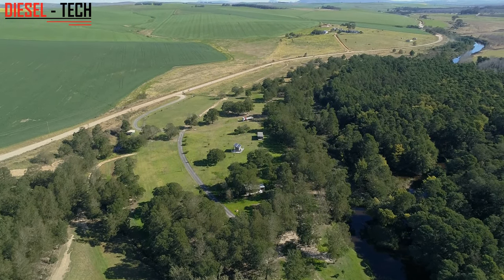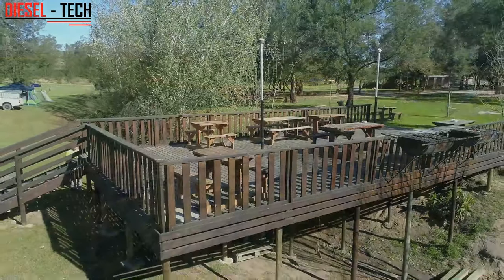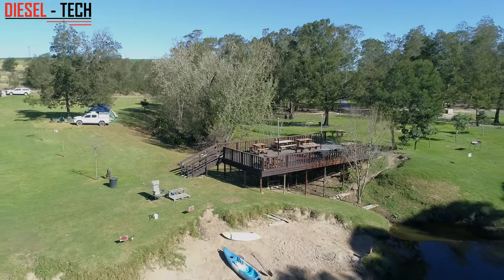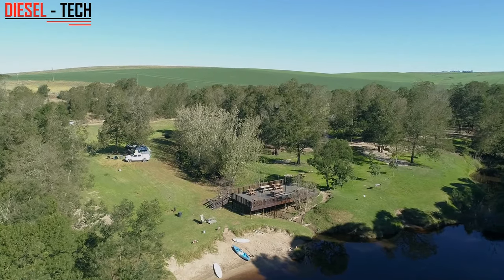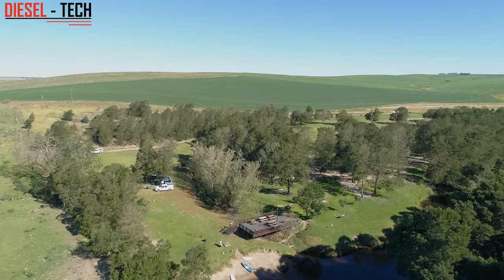Khomeesdrif campsite, Riviersonderend, One of Western Cape's Top 10 campsites? - Diesel Tech.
Honestly one of our favorite campsites in the Western Cape, we have been here a few times and will at any given day return for more amazing experiences & to be in proximity with nature!
Really a great family orientated campsite.